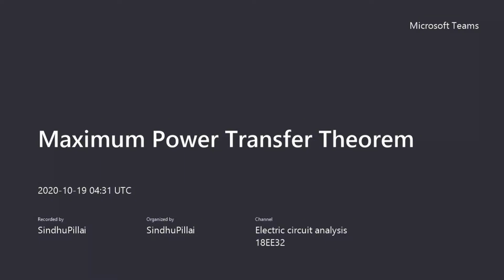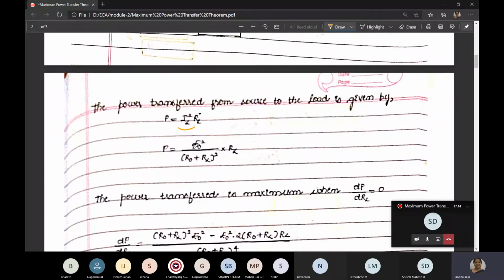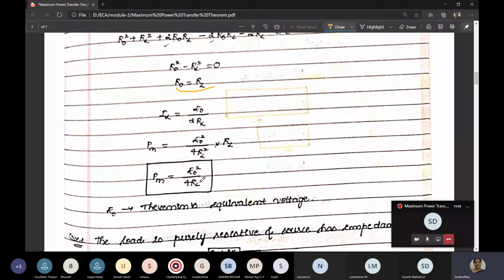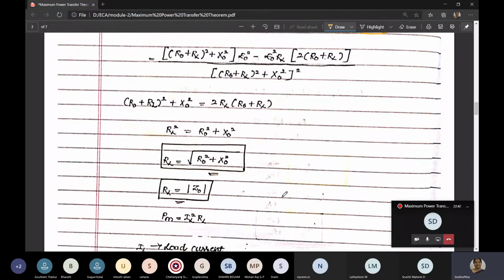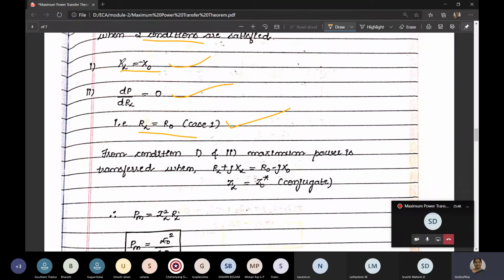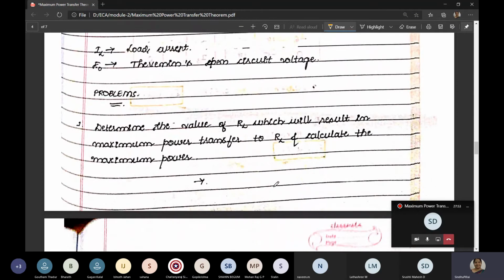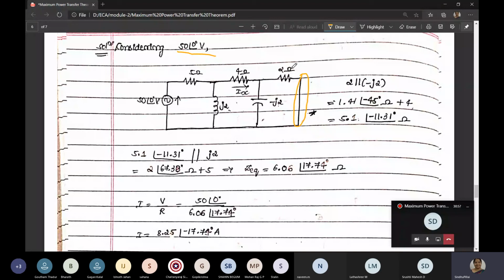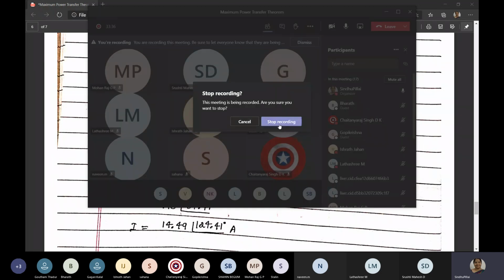Maximum Power Transfer Theorem